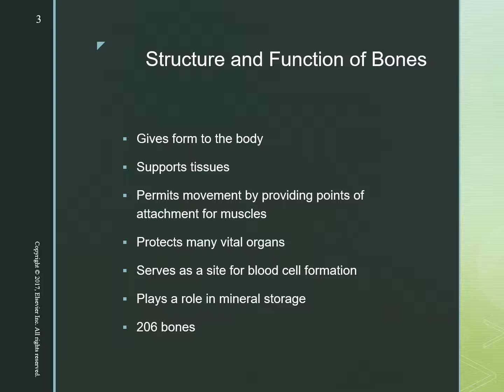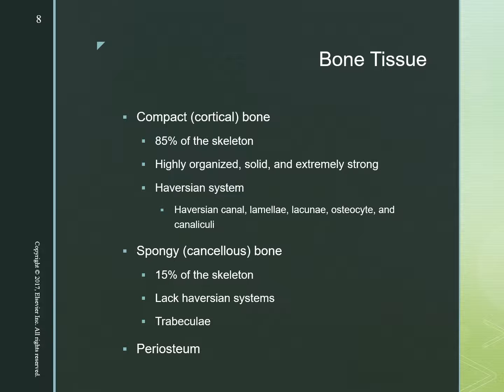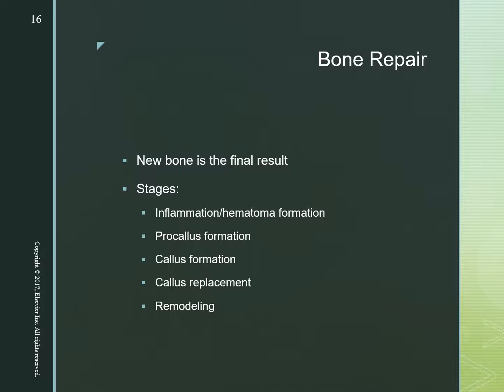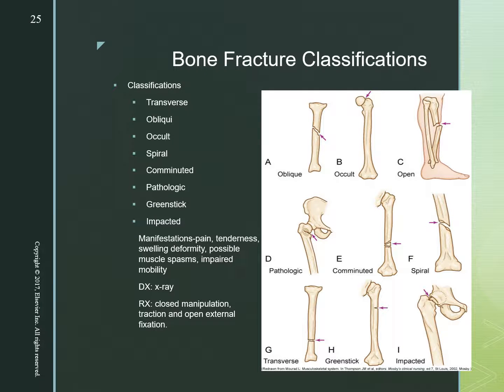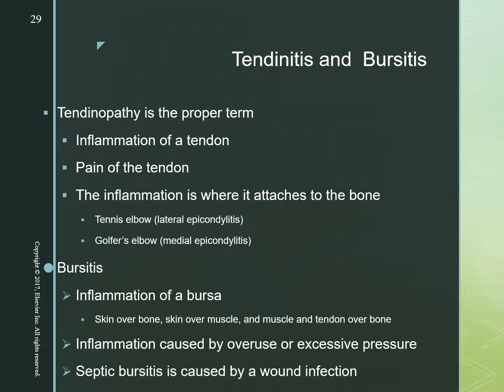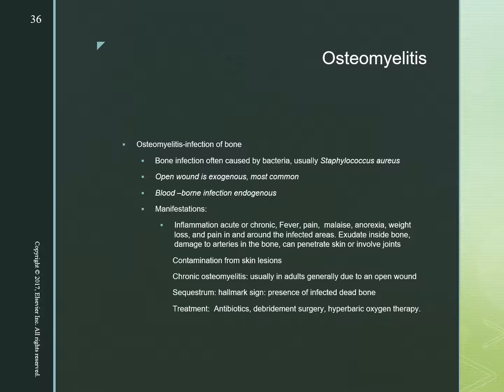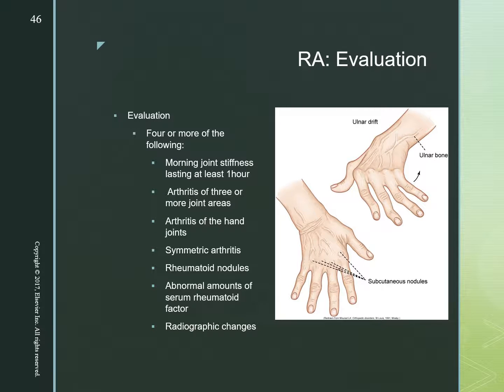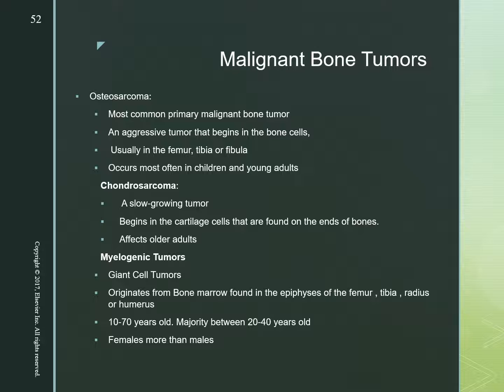musculoskeletal lecture final